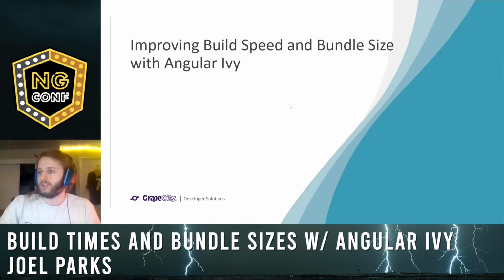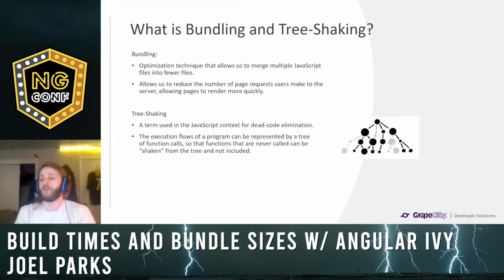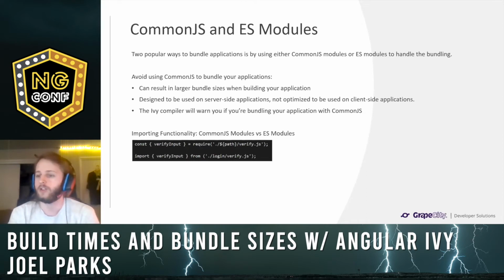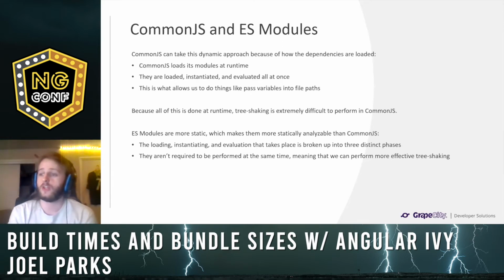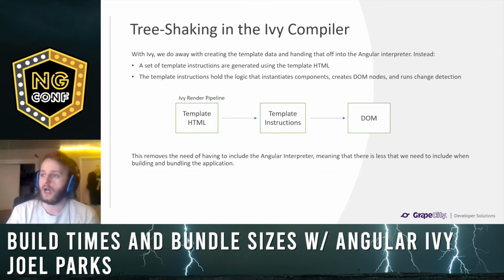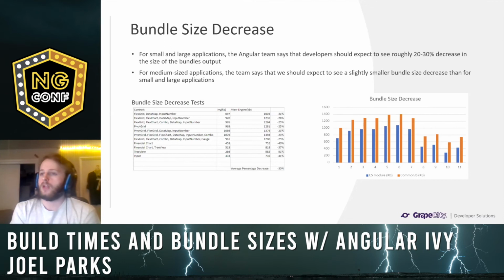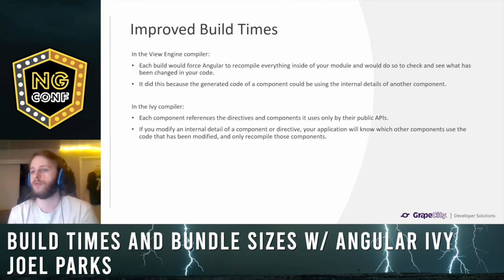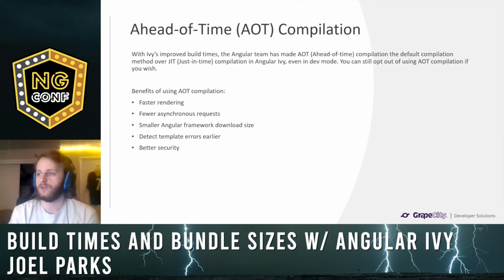ng conf: the musical: Lightening Talk w/Joel Parks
In this Lightening Talk from ng-conf, Technical Engagement Engineer Joel Parks, gives a brief summary of his previous webinar Improving Build Speed and Bundle Size with Angular Ivy.